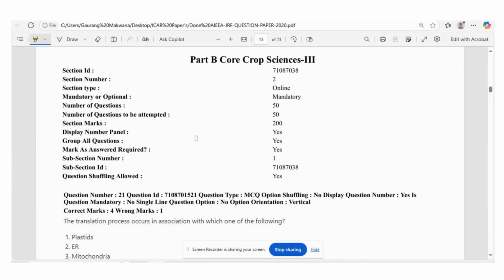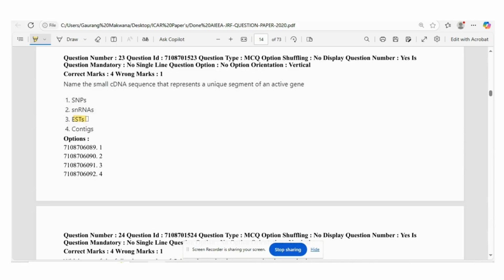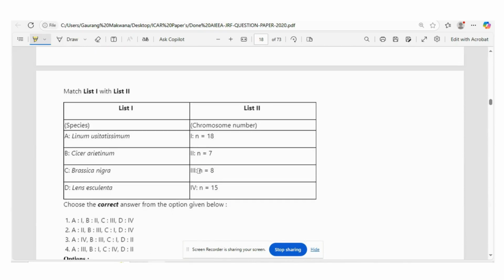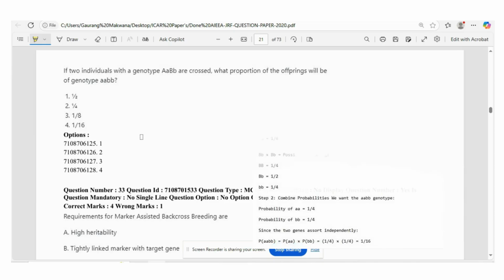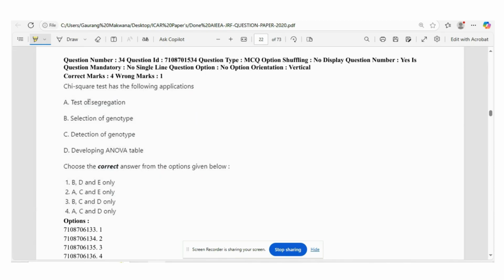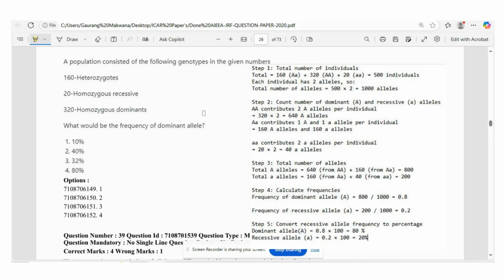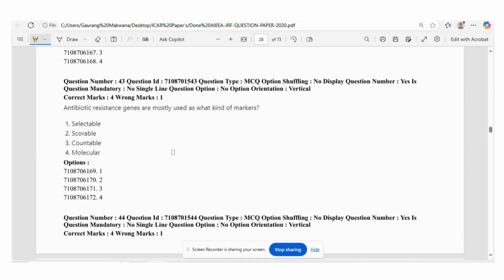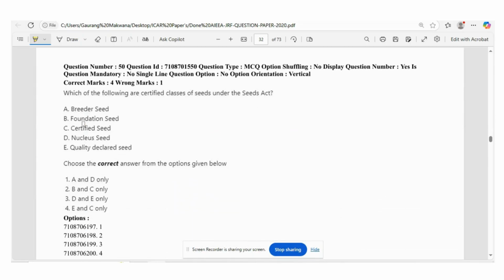ICAR JRF 2020 | Agriculture Microbiology Paper Solved | Core Crop Science Questions Explained Easily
🎯 Preparing for ICAR JRF 2025?
This video brings you a detailed and simple solution to the ICAR JRF 2020 Agriculture Microbiology (Core Crop Science) question paper. Perfect for aspirants of ICAR JRF/SRF AICE, this session covers:

🔹 Solved previous year questions
🔹 Simplest explanations
🔹 Concept clarity in Agriculture Microbiology
🔹 High-scoring tips for exam preparation

👨‍🔬 Hosted by Biotech Guide, this session is a must-watch for every ICAR aspirant aiming to crack the exam with confidence!

👇 Drop your doubts or topics for the next video in the comments!